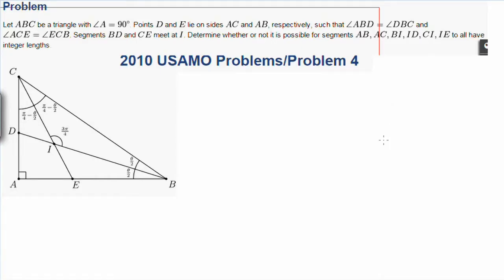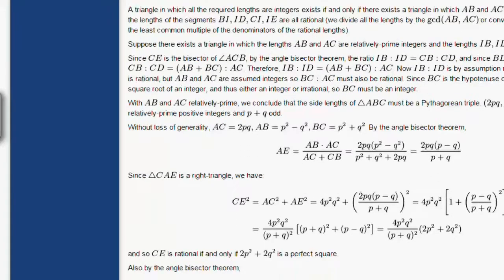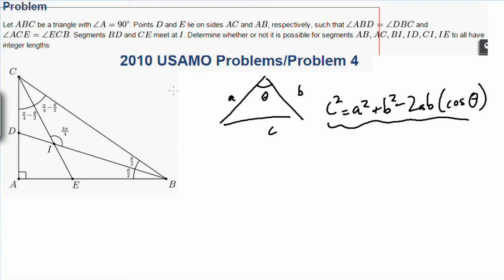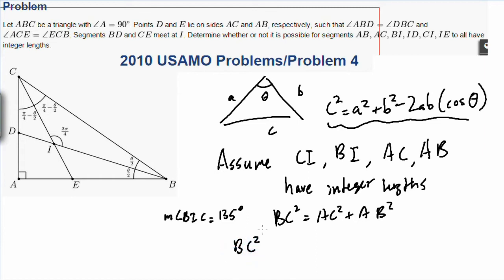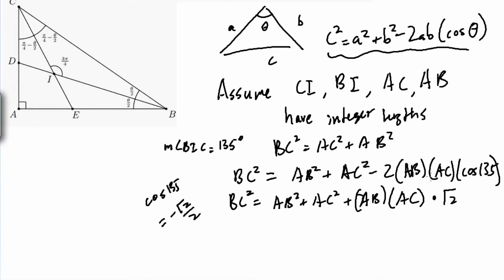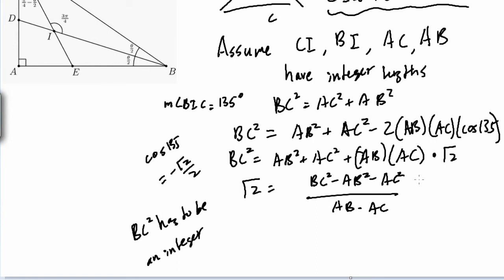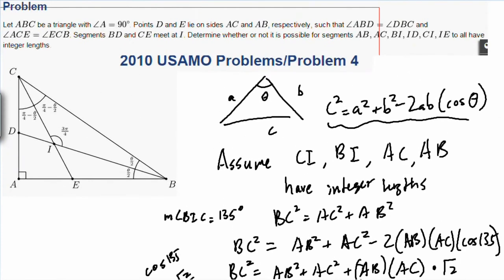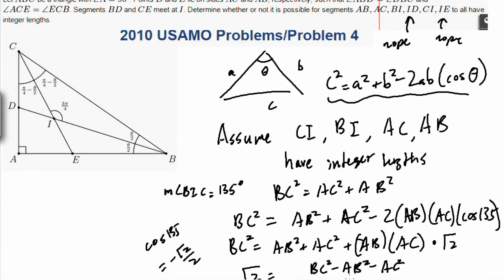Hard Geometry Part 2 [USAMO 2010 #4]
LOLOOLOLOLOLOLOL

Happy Spring Break! For me anyways.